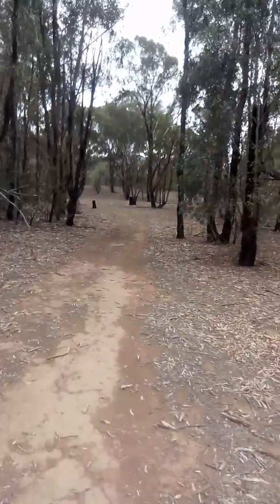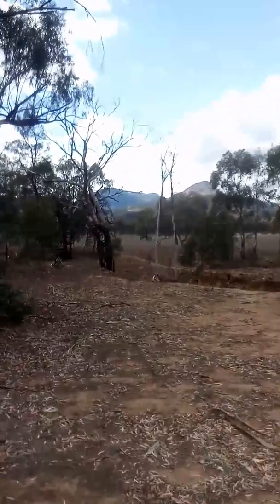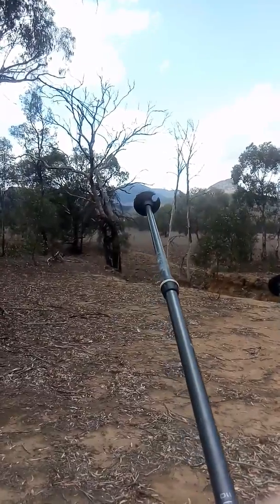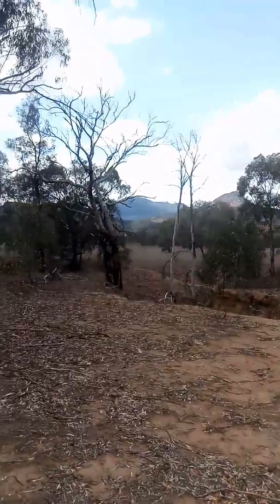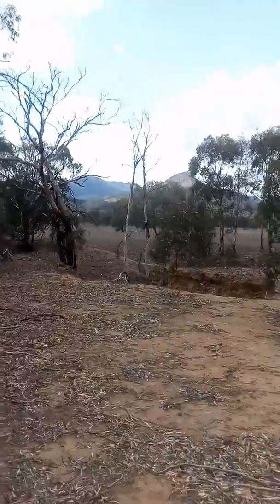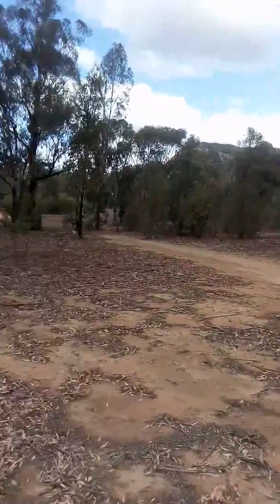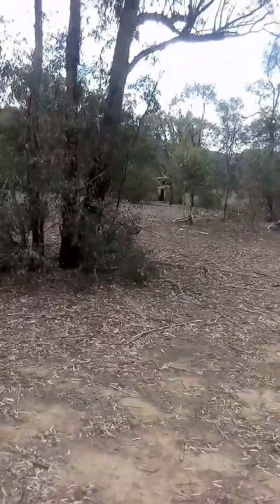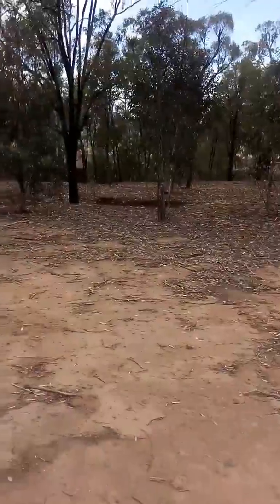Goulds circuit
6.3 km hike